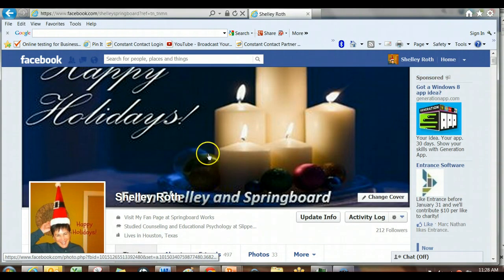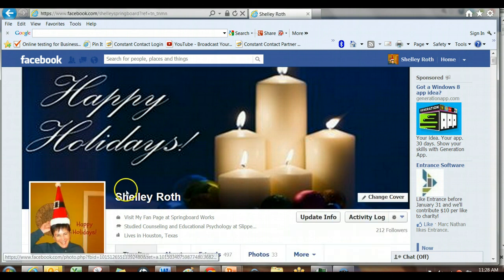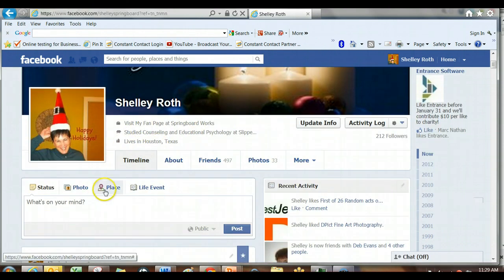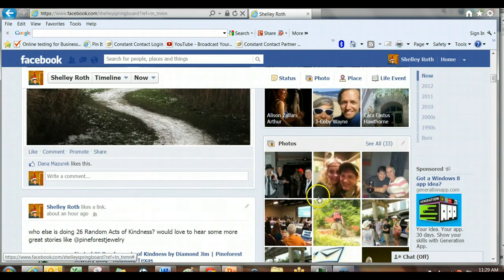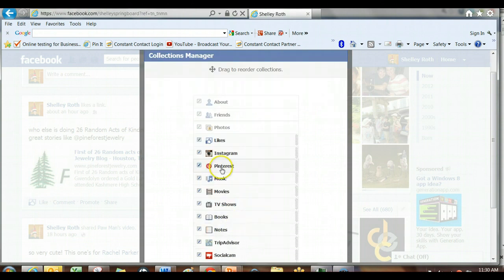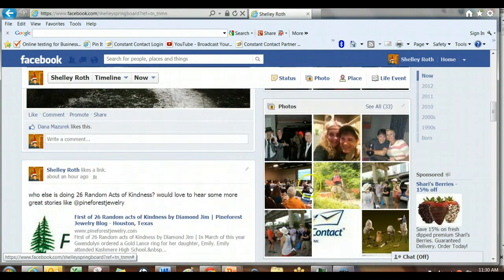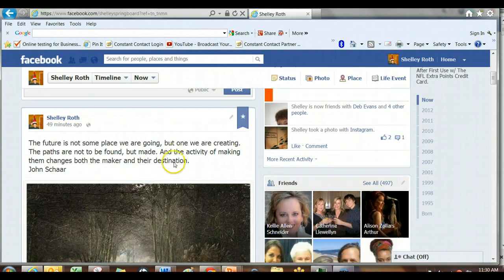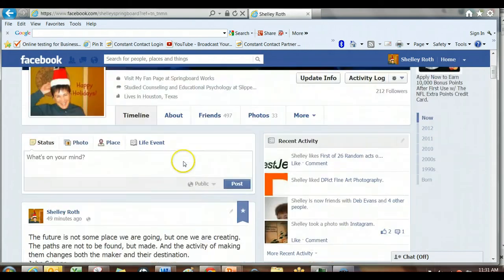Facebook Personal Timeline Changes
Learn about the new single column changes to facebook personal profile